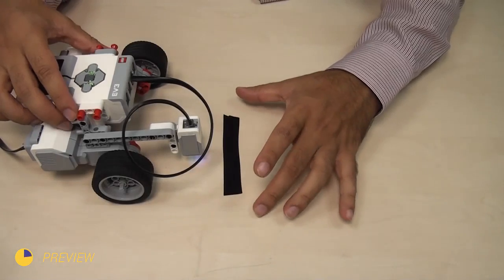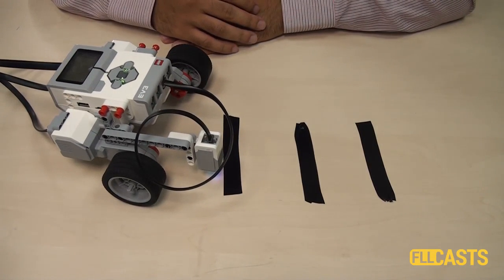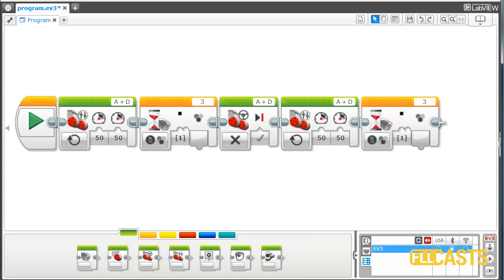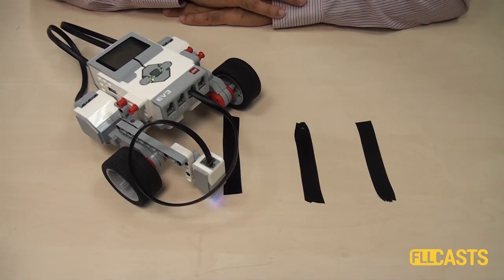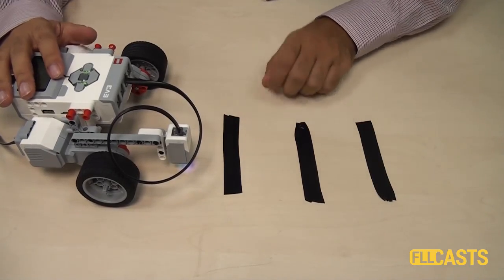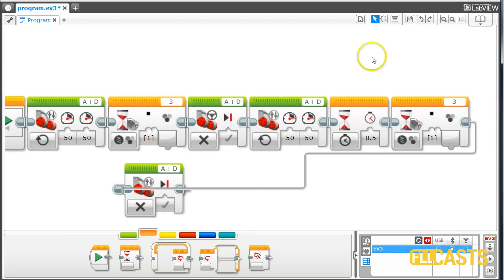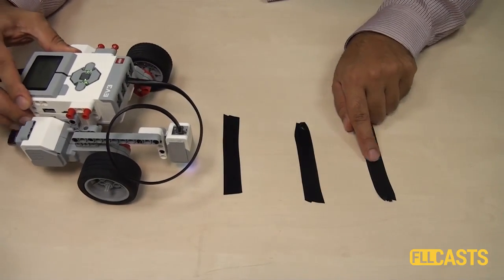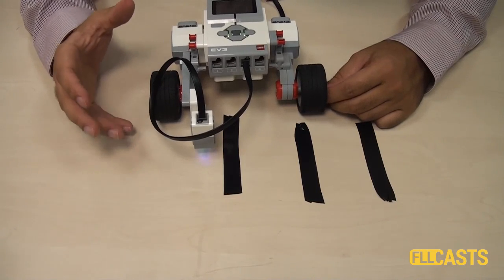EV3 basics course. Color Sensor. Stop on third line. Hack (part 2)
Episode #148
Counting lines and stopping on the third is the subject of this video. It is important to know how to do this in order to conduct more than one experiment in STEM classes (if we consider that each line is an experiment)